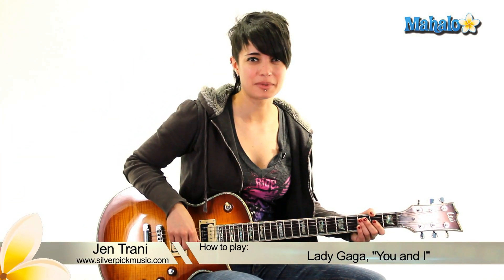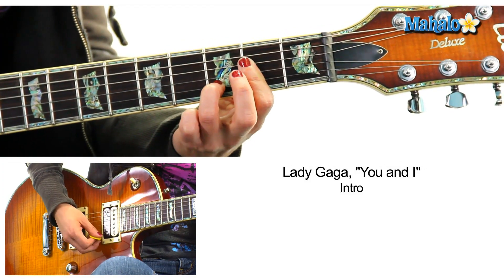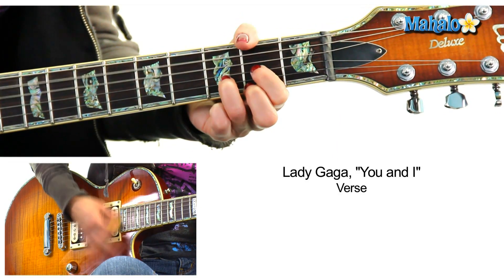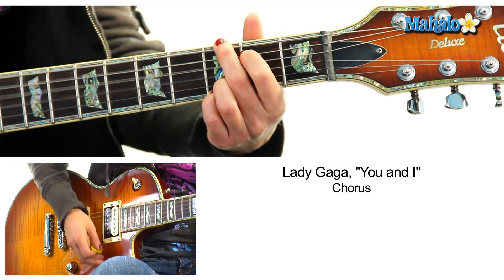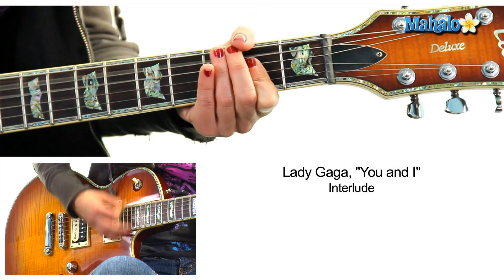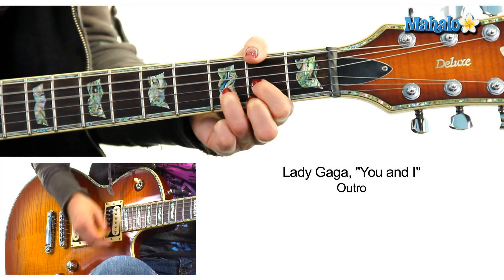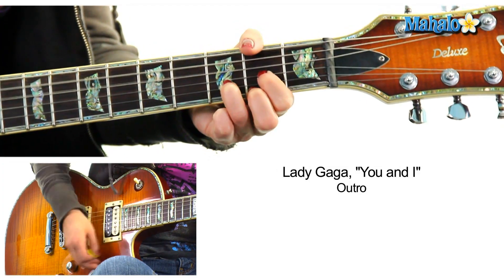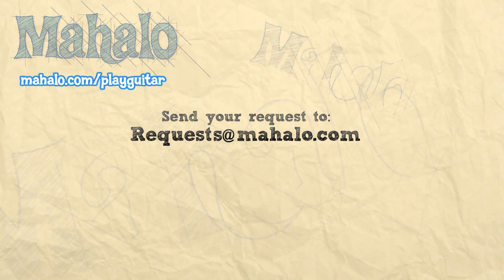How to Play "You And I" by Lady Gaga on Guitar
Guitar Chords Used in the Song

"You and I" uses standard tuning and the following chords on the guitar:

How to Play an A Chord
How to Play an Asus4 Chord
How to Play a G Chord
How to Play a D ChordHow to Play a Bm Chord

Form of the Song

"You and I" by
 Lady Gaga is the final single from the rebel pop singer's 2011 record, Born This Way. This song, in particular, is a prime example of Gaga's raw talent. The track is not typical in that it lacks the usual heavy dance beats and vocal adjustments. The song instead involves piano and straightforward, clean vocals in a country/pop style.

The video to the song features Gaga, at one point, in a stripped-down version of herself, without make-up or an overdone wardrobe. The song and video are representative of her ability to convey music in a pure form, without the use of technology to compensate.

The song uses five chords, all of which are fundamental in form. The Asus4 chord is merely a variation of an A chord. The strumming pattern is very open and features simple chord transitions. Follow along to learn the chords and their progression.

"You and I" uses the following song structure:

* Intro
* Verse 1
* Pre-chorus
* Chorus
* Verse 2
* Pre-chorus
* Chorus
* Interlude/solo
* Bridge/breakdown
* Chorus
* Outro